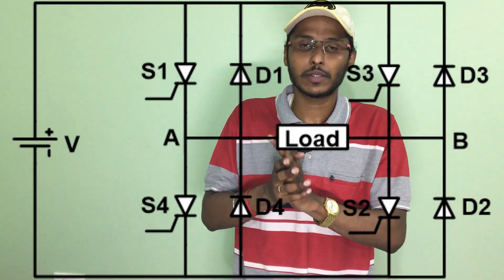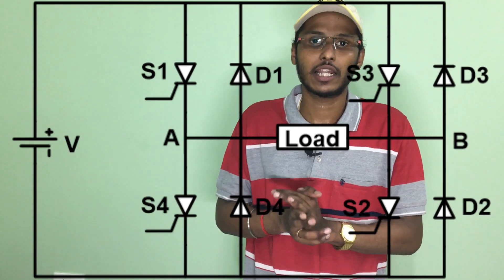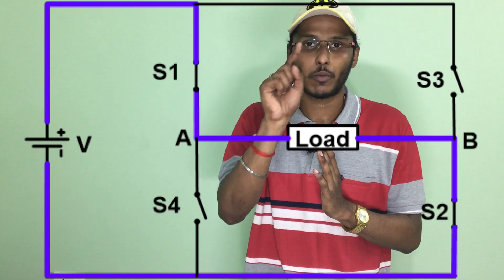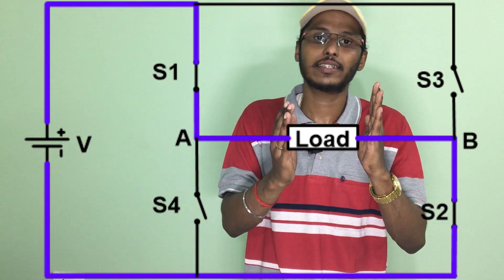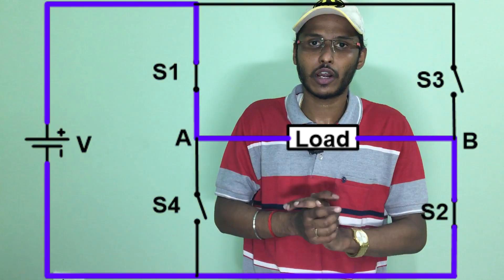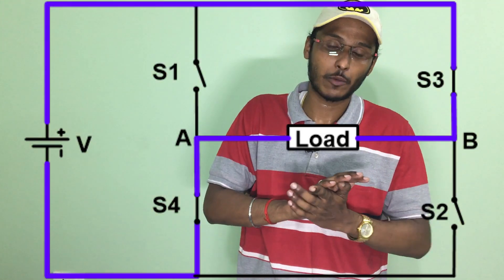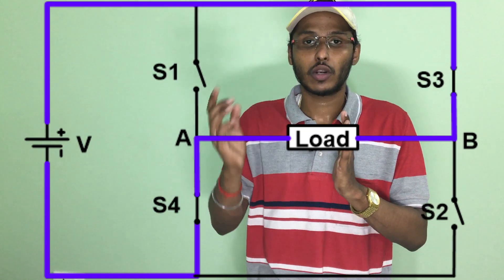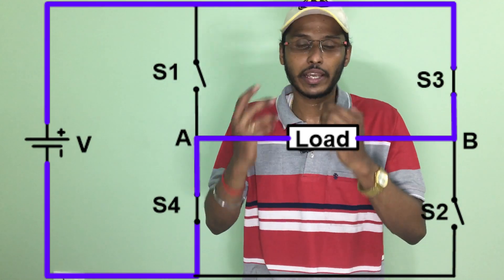എന്താണ് Inverter| എങ്ങനെയാണു Inverter പ്രവർത്തിക്കുന്നത്| What is an Inverter| How Inverter Works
In this Video we are discussing about:-
1.What is an Inverter?
2.How an Inverter Works?
3.Different stages in an Inverter
4.What is rectification
5.How and when battery charging and discharging takesplace
6.What is an Inverter action?
7.Circuit of a Power Inverter
8.How thyristors switching happening in Inverter
9.How an DC is converted into AC ?
We are covering all the above questions in this video.
Stay Safe..Stay Healthy..Learn More..